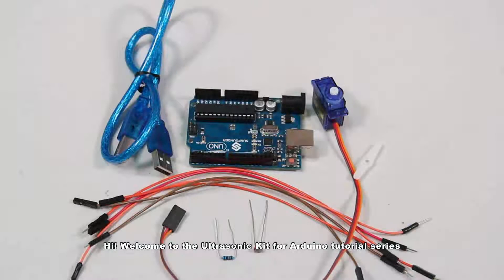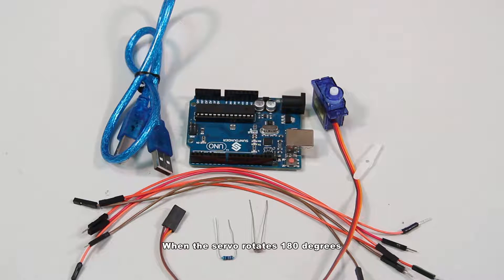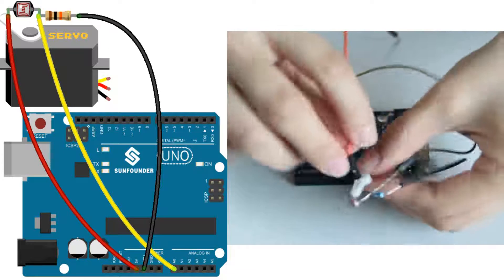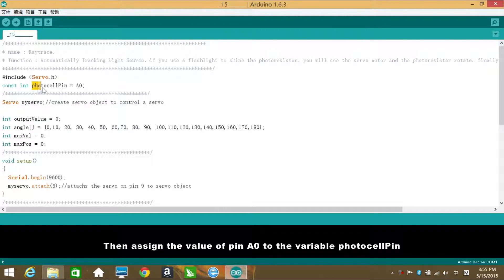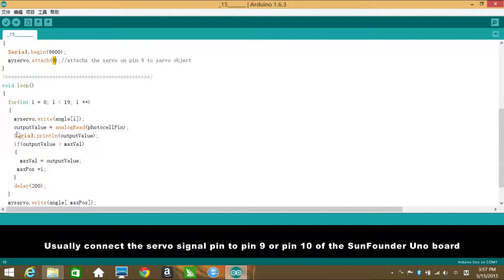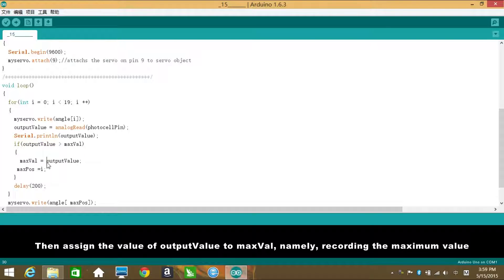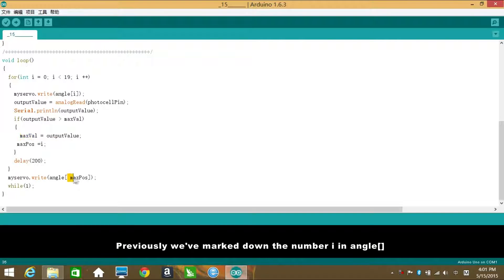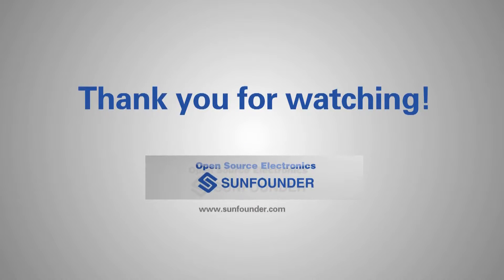SunFounder Kit Tutorial for Arduino - Automatic Light Seeking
Hi! This tutorial is to show how to use a photoresistor and a servo to make an automatic light seeking device. Include the principle explanation, circuit building, and code writing.